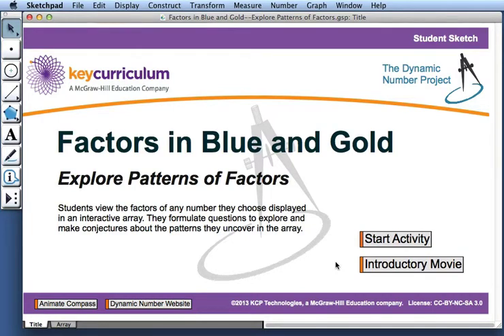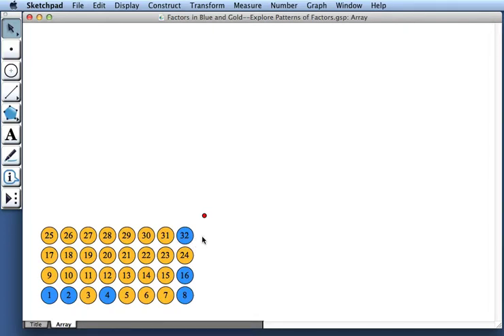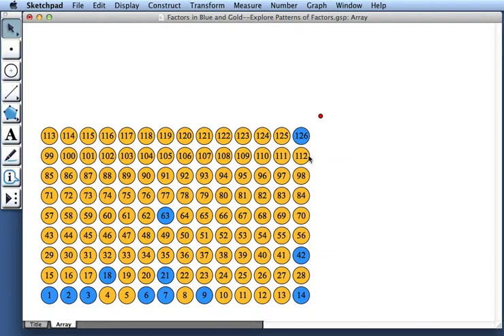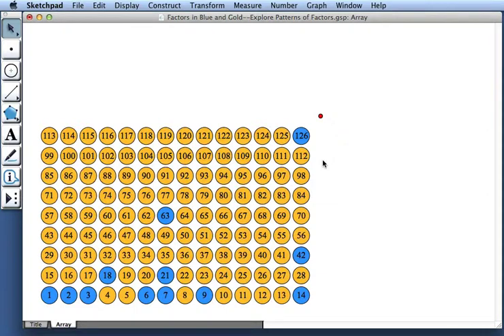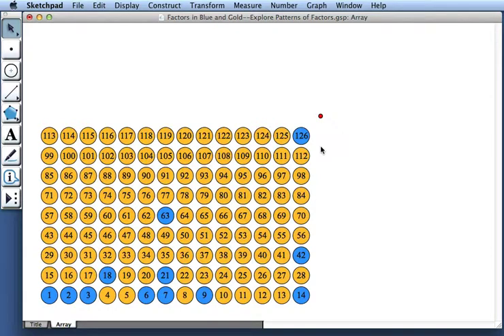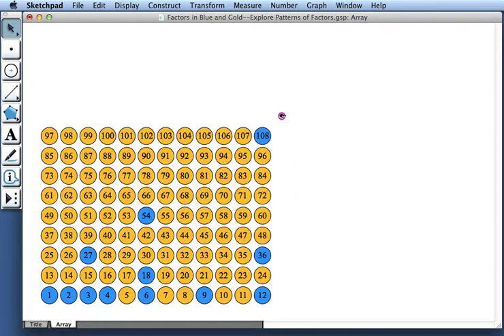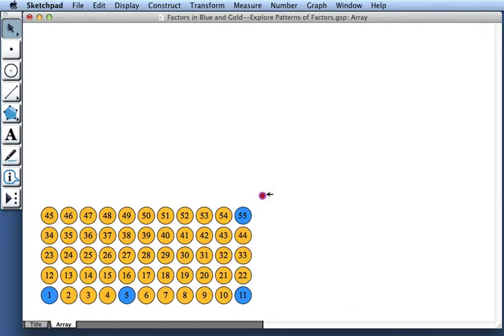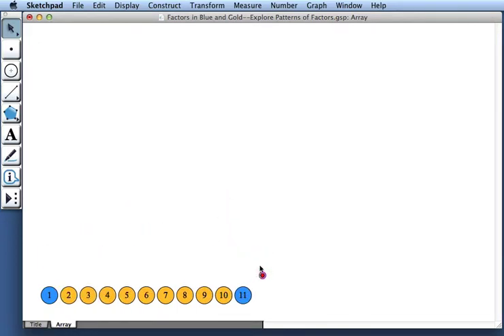Factors in Blue and Gold—Explore Patterns of Factors